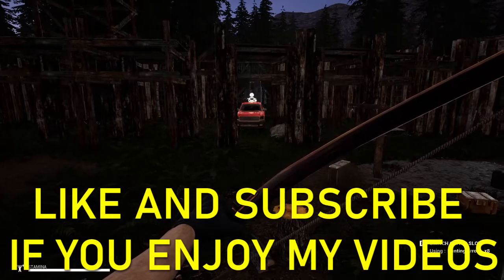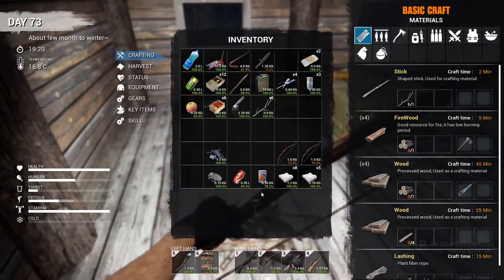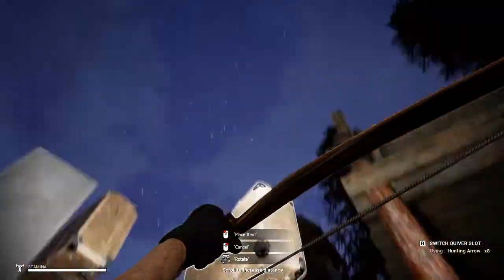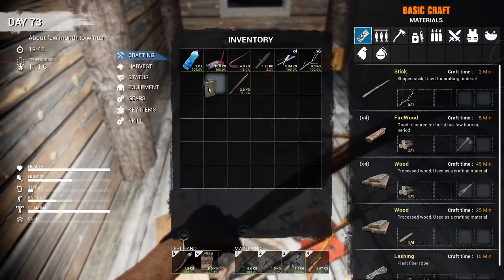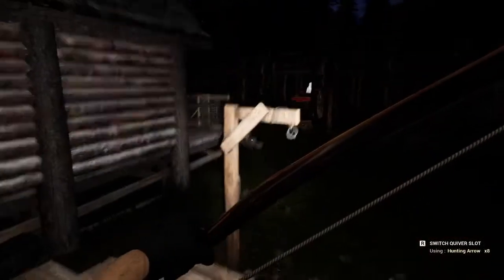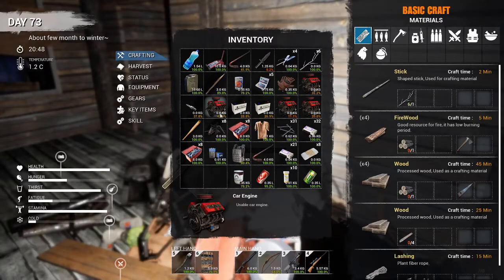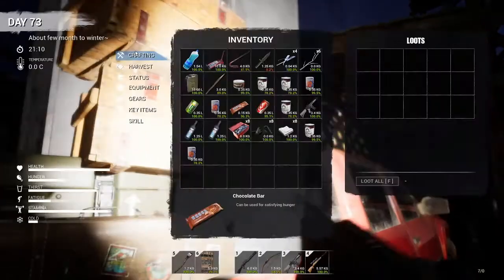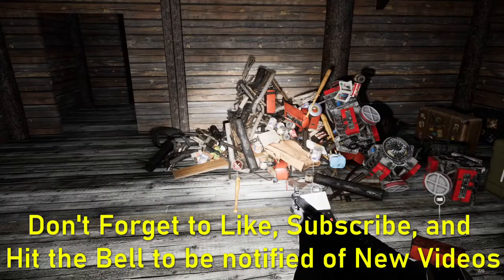Loot Showcase | Mist Survival [Gameplay]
Lets play some Mist Survival, where I'm continuing my adventures on the New Patch update of the game. After making it back home slowly with my giant pile of loot from the town I decided to do a mini showcase of what I acquired during the night on the town.

Mist Survival is an Open World Survival game developed by Dimension 32 Entertainment. The concept of the game is that a mysterious mist and virus outbreak took over the world 3 years ago and most of mankind has died. As one of the few survivors left you have to make due with what left and try to survive. The game is still in Early Access Game mode but it still pretty decent overall in my opinion.

CURRENT SCHEDULE:
Monday: Multiplayer Monday
Tuesday: RANDOM Selection
Wednesday: PC Game
Thursday: Cartridge Based (GB, GBC, GBA, Atari) Game
FRIDAY: PlayStation 2 (PS2) Game
Saturday: RANDOM Selection
SUNDAY: Flash Game